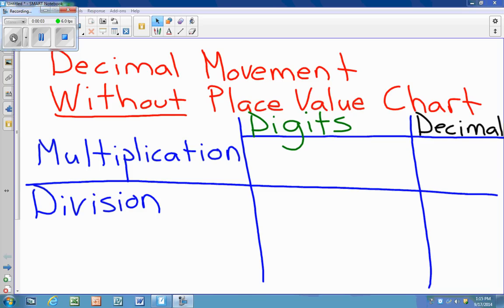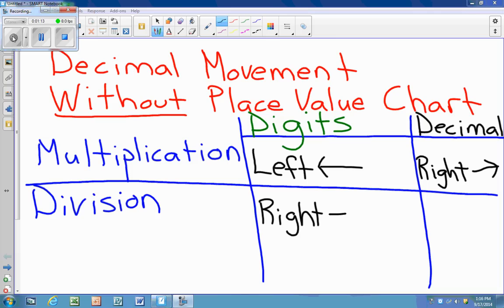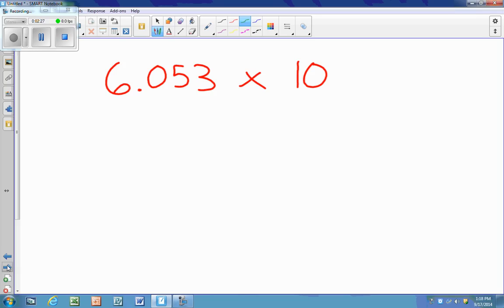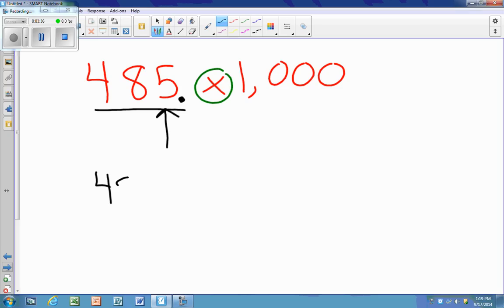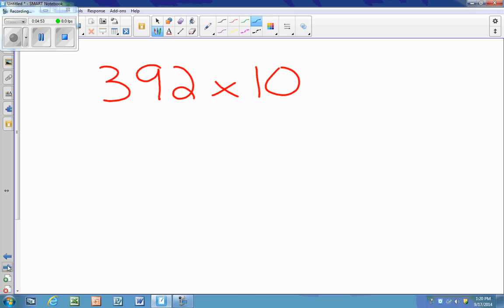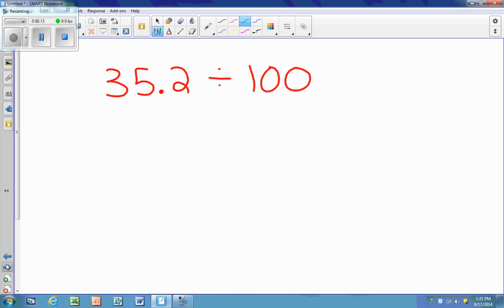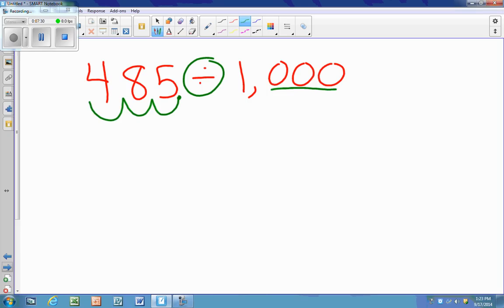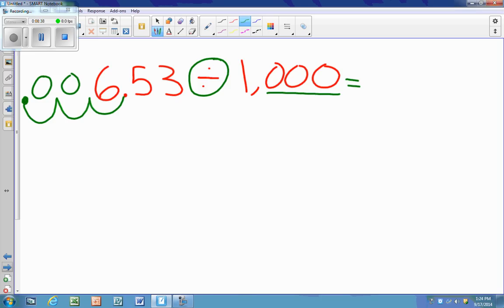Module 1 Lesson 8 Decimal Movement without the Place Value Chart